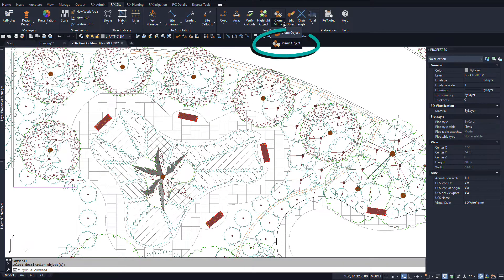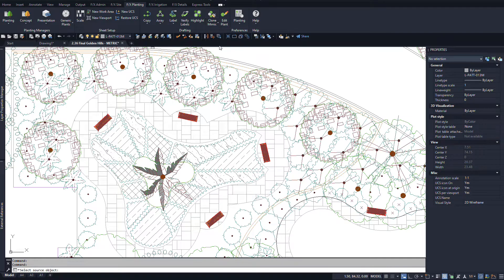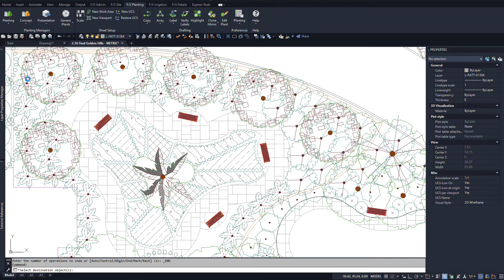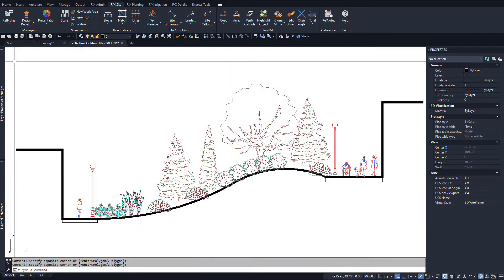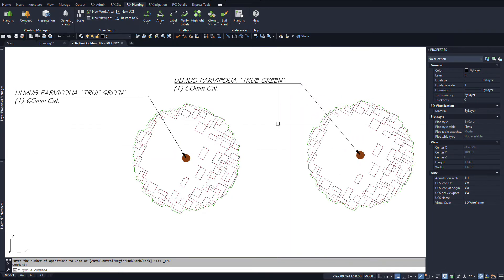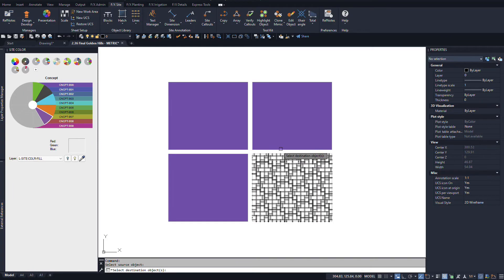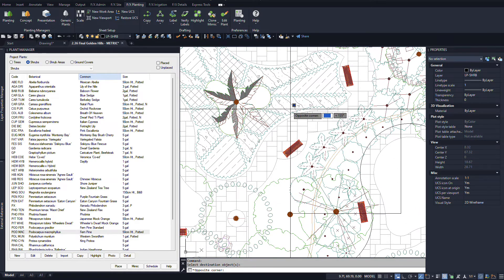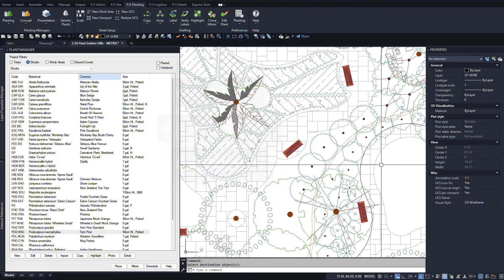Power Tip: Mimic Tool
Can't wait to try Mimic and the rest of the Land F/X tools inside AutoCAD?

We'll introduce you to Mimic – our new and improved version of the tool formerly known as Match Properties for plants, site objects, and irrigation equipment. Learn how to use Mimic to change one type of Land F/X object in your drawing into another by not only changing entire hatches and blocks, but also the Land F/X data behind them. Mimic recognizes the same object placed across your plan, allowing you to either change them all, or just a few while ignoring the rest. Mimic is available in the ribbons and pull-down menus, as a keyboard command, and even as a button in some of our managers. If you've ever experienced the sheer power of Match Properties, you'll love Mimic!